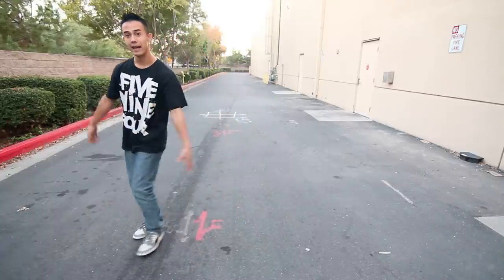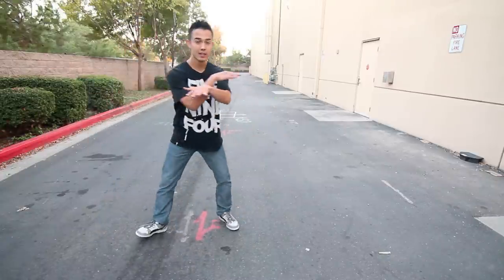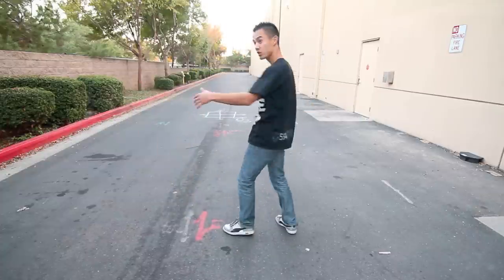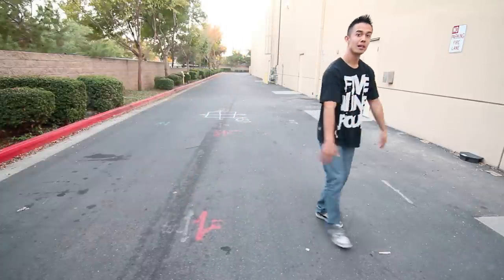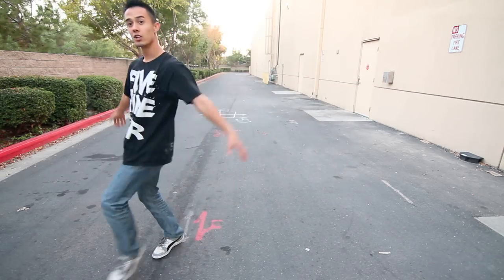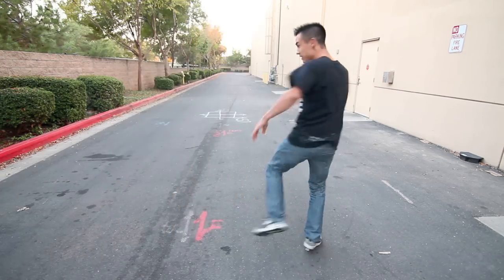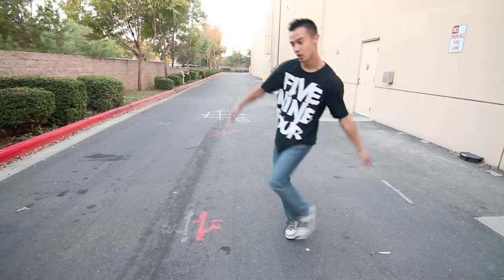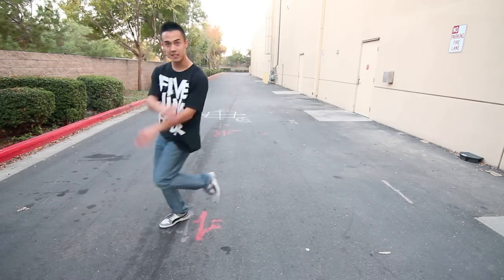How to Breakdance | 2-Step Spin 2-Step | Top Rock Basics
This tutorial teaches another Top Rock Basic. This step shows you how to spin in your steps. Make sure you get comfortable with the step and most importantly creative.